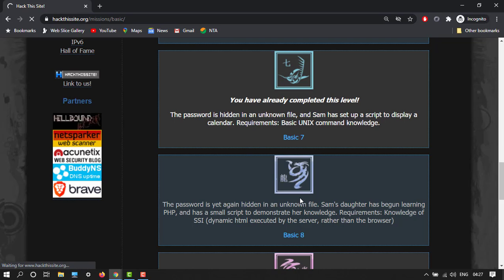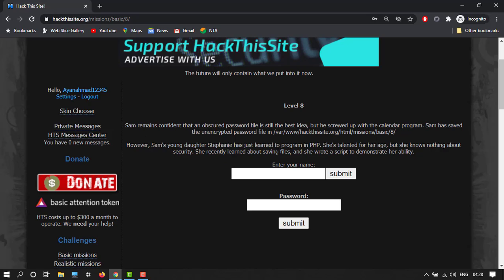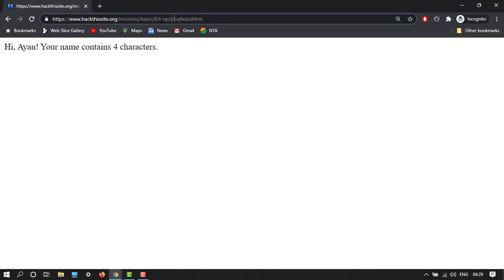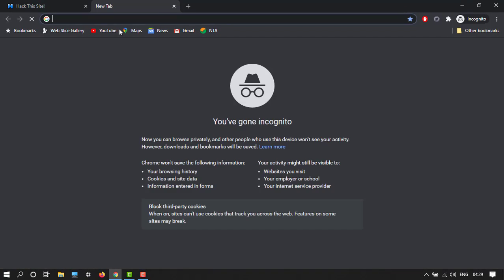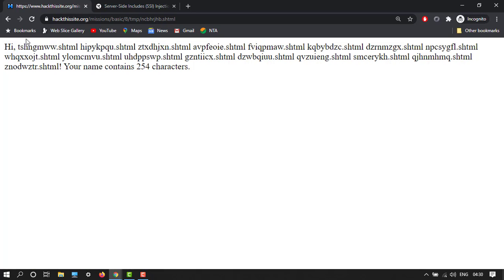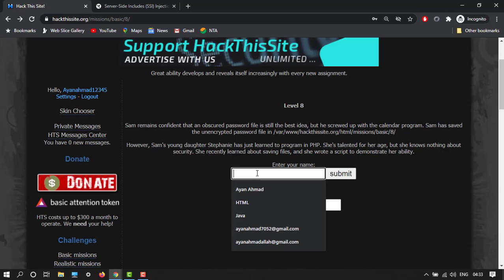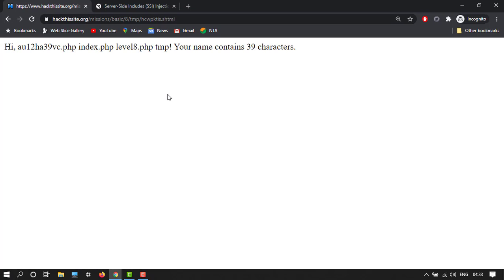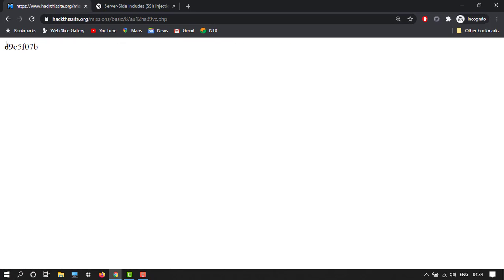HACK THIS SITE BASIC 8 MISSION || HTS TUTORIAL || Techno Ayan